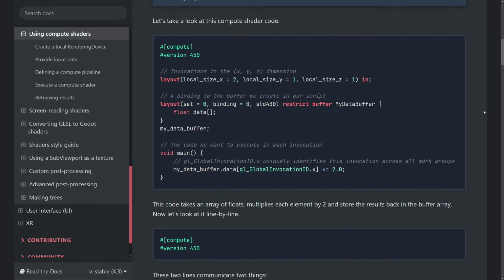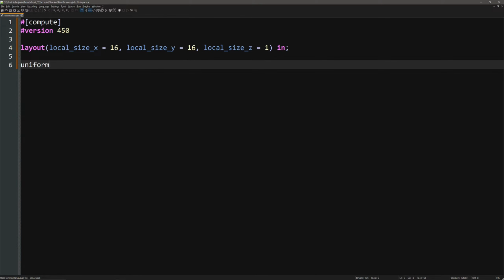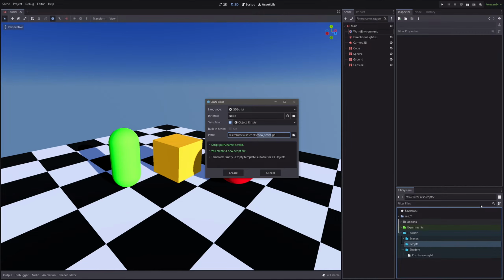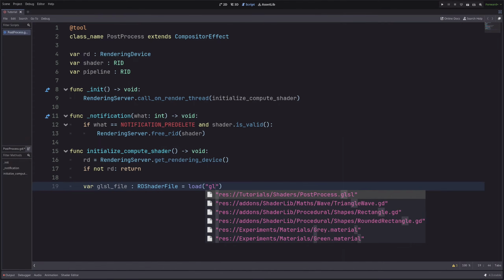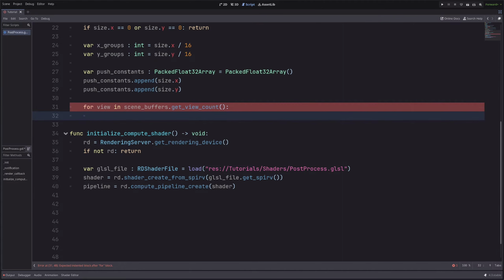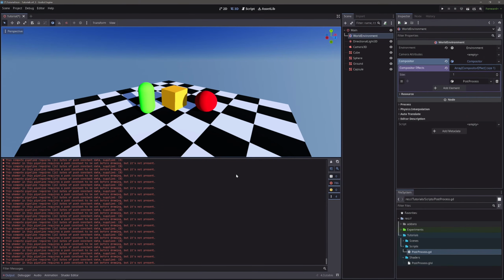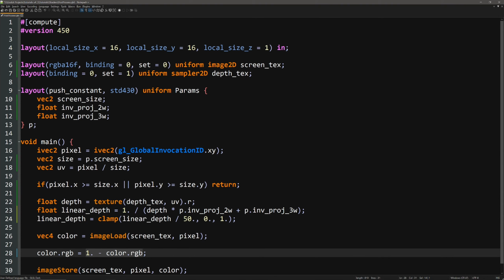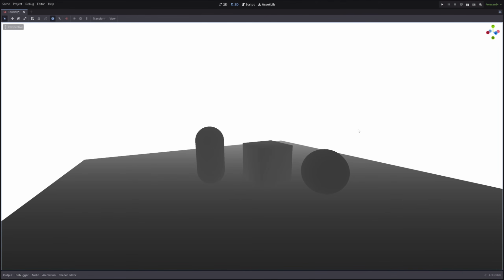Compositor Effect! Step By Step Setup in Godot 4.3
In this Godot step by step tutorial, I will show you how to setup a post processing compute shader that will be used in Godot 4.3's awesome new feature called the "Compositor".

This is not a full blown compute shader video but I have touched the basics here so you will also learn how to setup a compute shader as well.

Shader-Lib addon!

Shader-Lib docs!